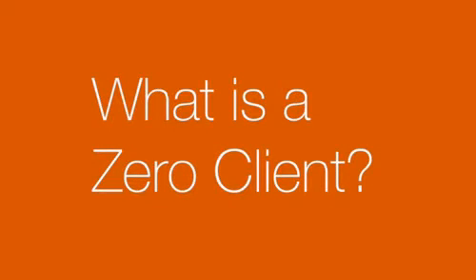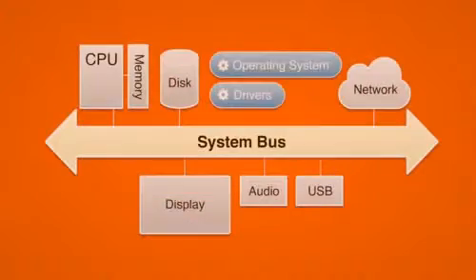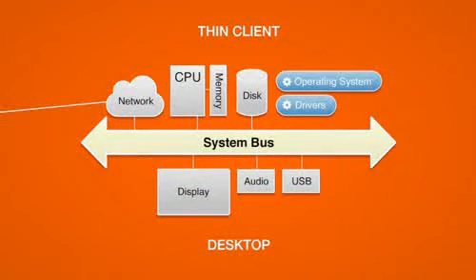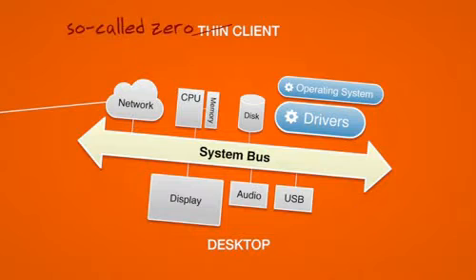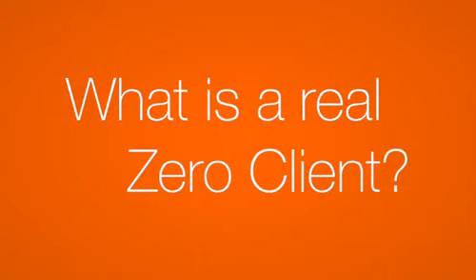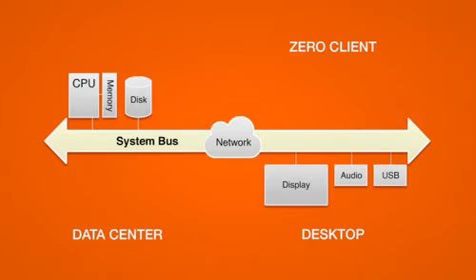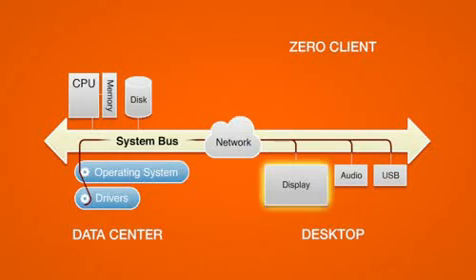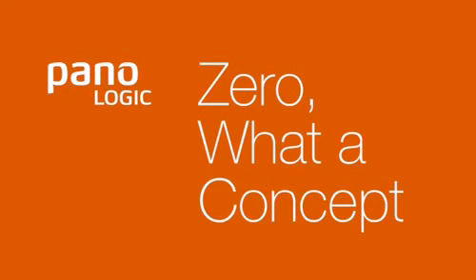RDP Video What Is Zero clients?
A zero client device is a type of thin client device that has a very small form factor with little to no processing, storage and memory components. It is a compact client-end PC that is used in a centralized computing infrastructure or virtual desktop infrastructure (VDI) for for more details